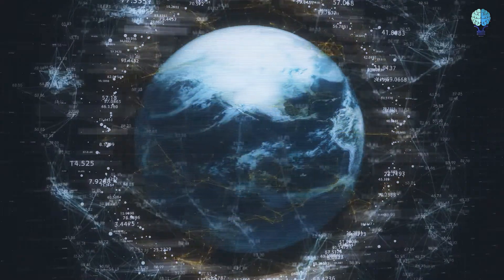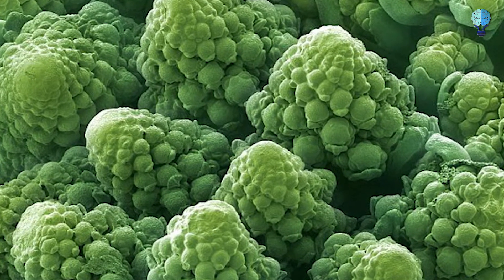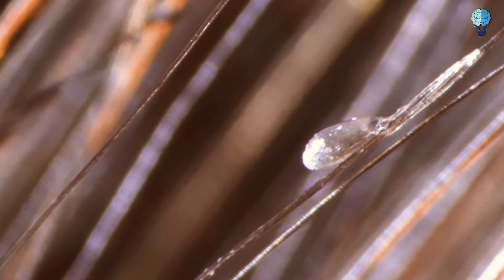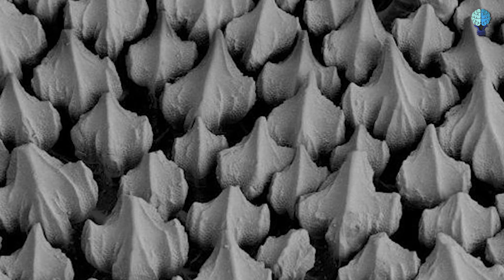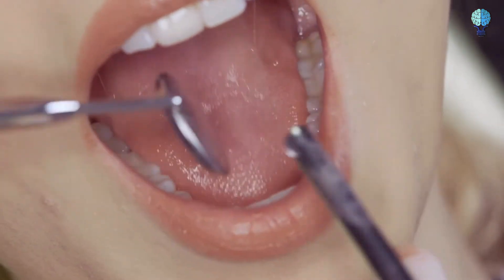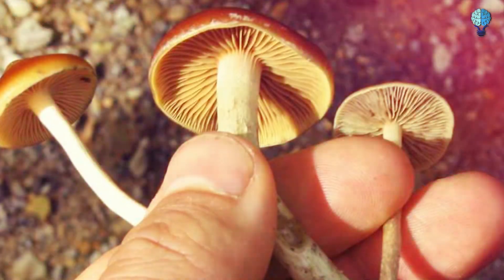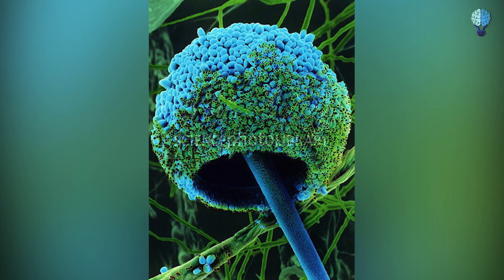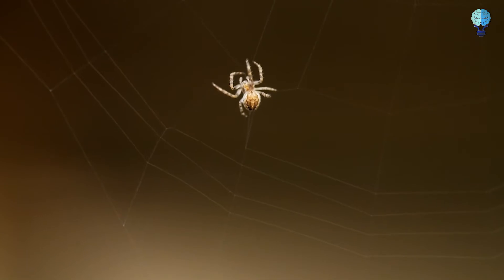17 THINGS THAT LOOK ABSOLUTELY BIZARRE UNDER A MICROSCOPE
things under a microscope, food under a microscope, dust under a microscope, apple juice, nylon